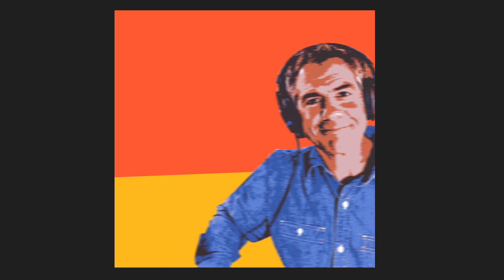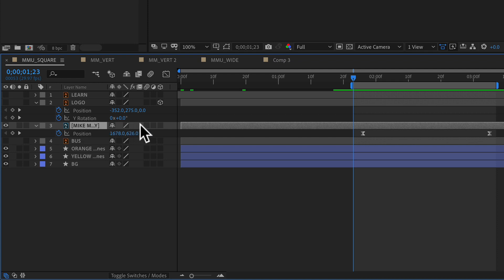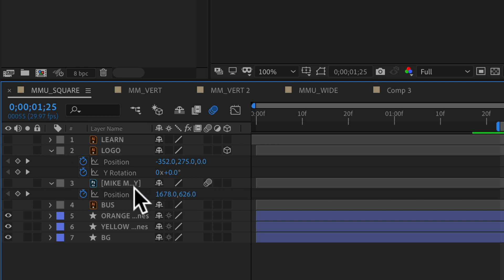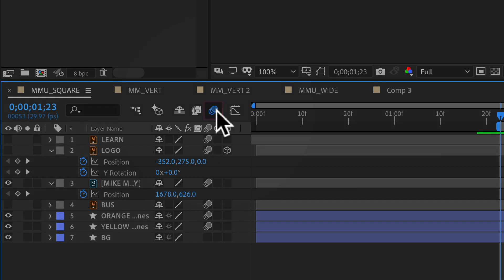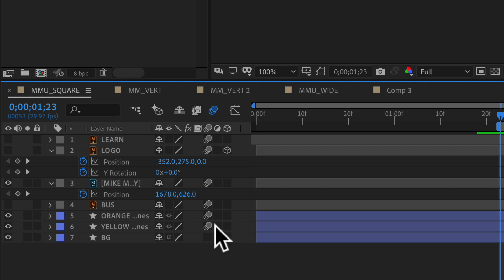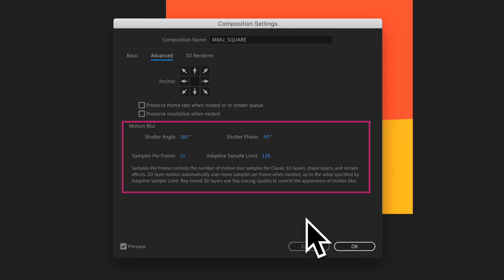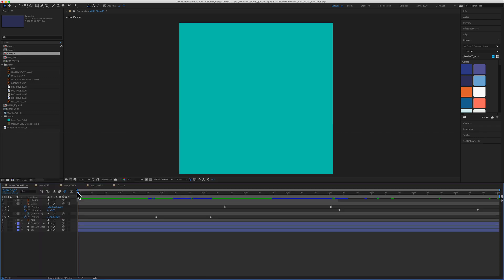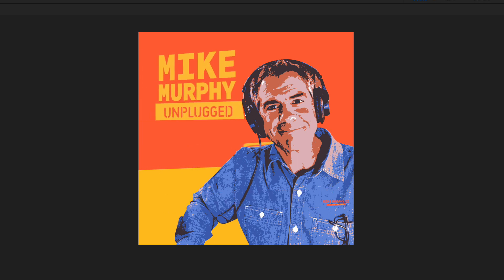After Effects CC: How To Add Motion Blur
This tutorial will teach you how to add Motion Blur to animation layers in Adobe After Effects CC 2020

How To Add Motion Blur:
1. Select Layer in Timeline
2. Look for icon with 3 circles/disks (click Toggle Switches/Modes button if you do not see)
3. Check the box to add Motion Blur

How To Toggle On/Off Motion Blur for Composition
1. Click on Motion Blur icon (3 circles) at the top of the layer properties
2. When motion blur icon is blue= motion blur is engaged/turned on
3. When motion blur icon is not blue = motion blur is turned off
How To Fine Tune Motion Blur Settings:
1. Click on Composition in the top menu
2. Click on ‘Composition Settings’
3. Click on Advanced Tab
4. Change settings in ‘Motion Blur’ section